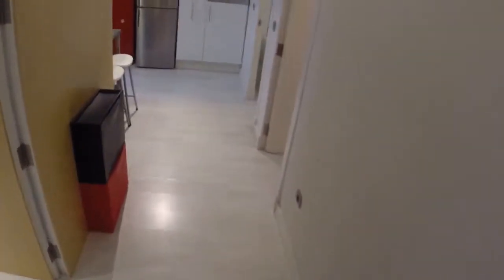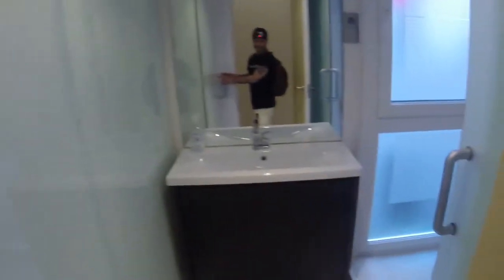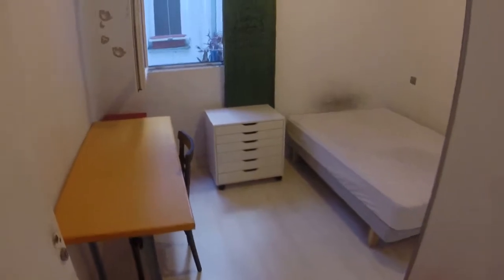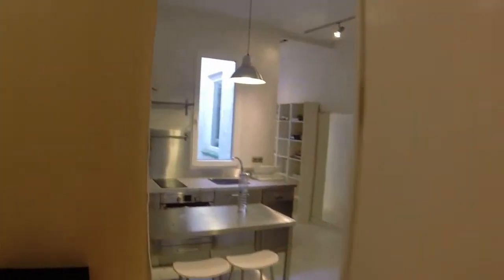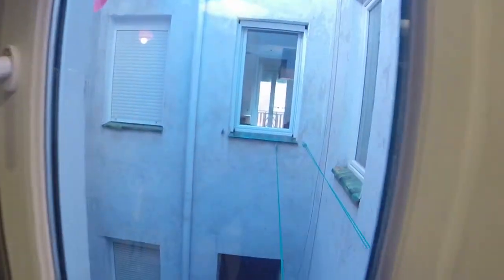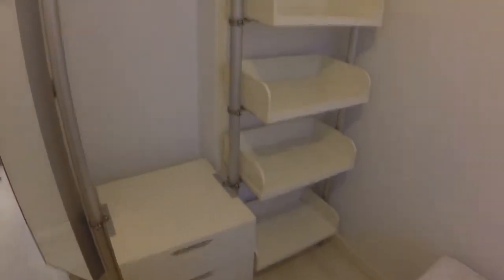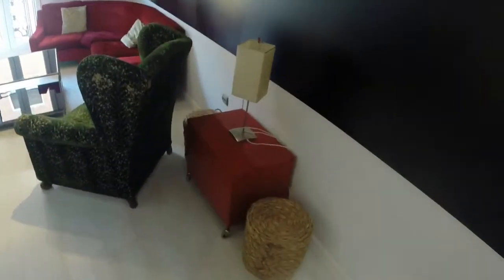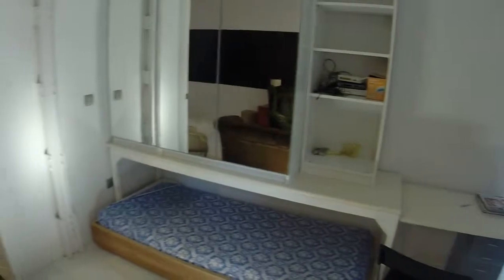Lovely and modern 2-bedroom in perfect central location - Spotahome (ref 81502)